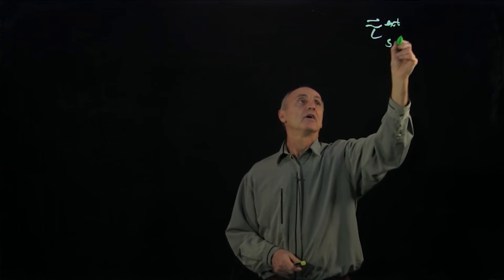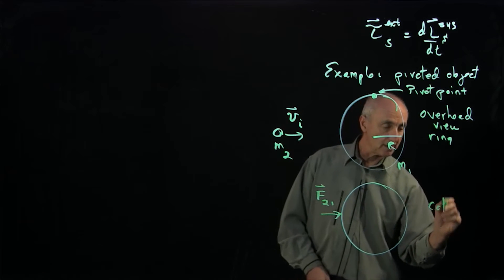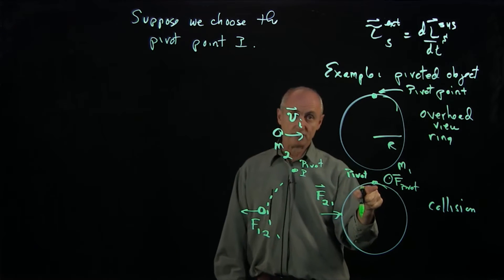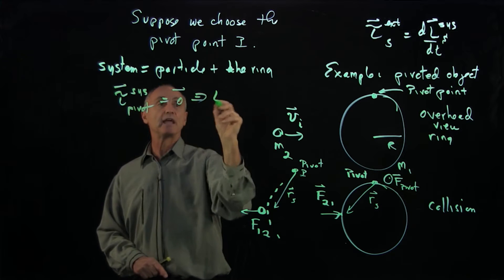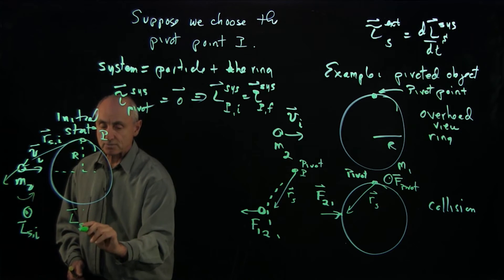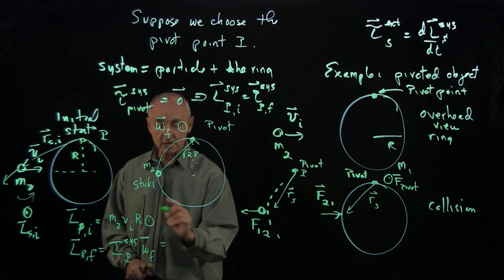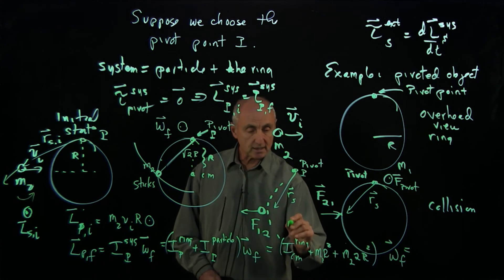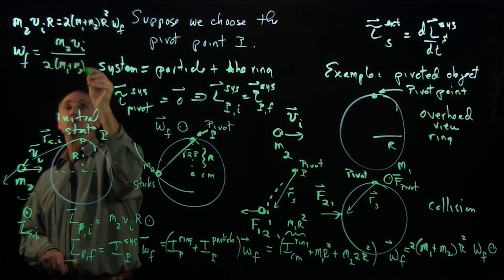34.5 Worked Example - Particle Hits Pivoted Ring